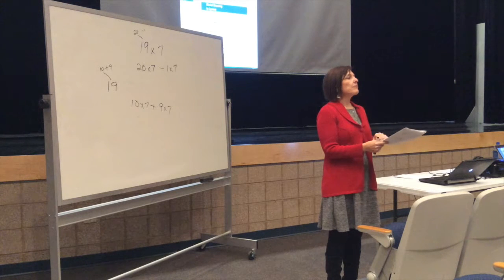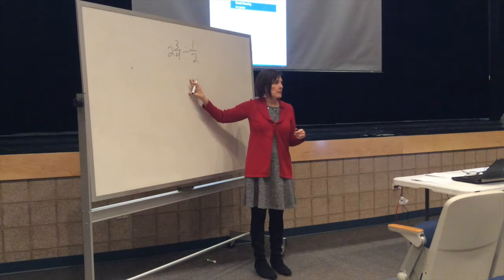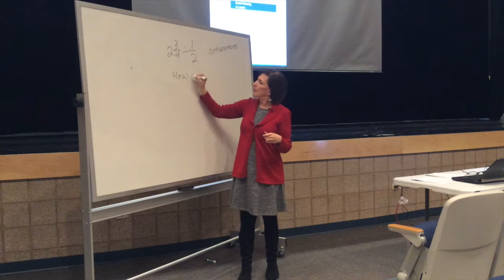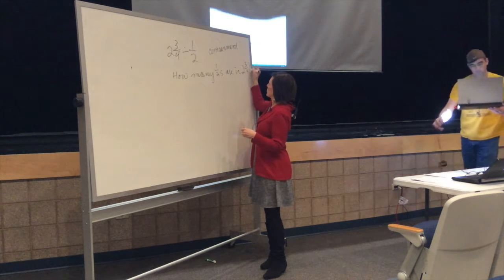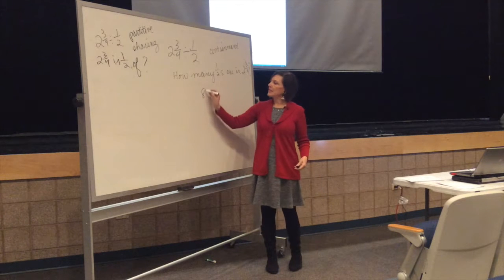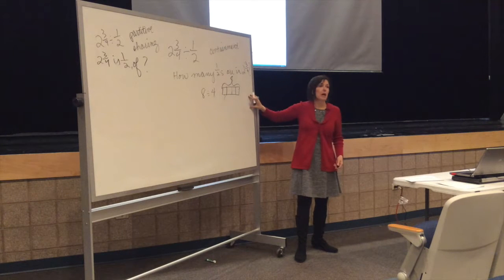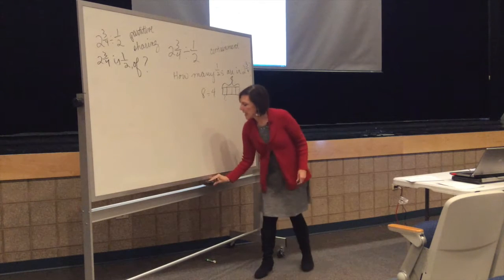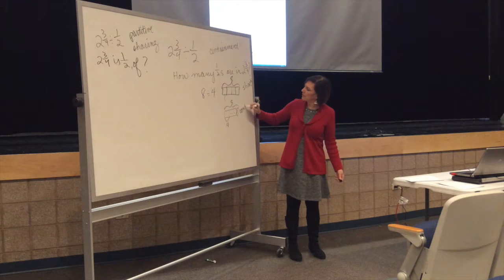Two meanings of division sharing and containment